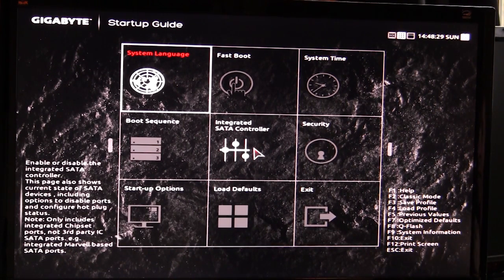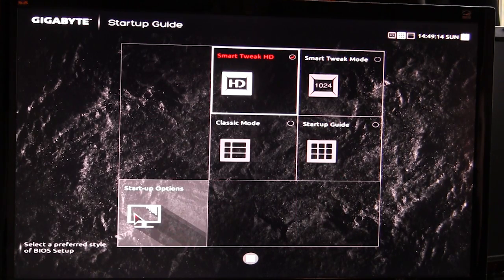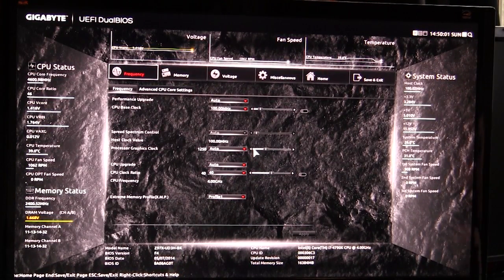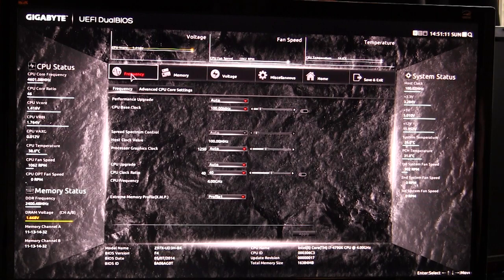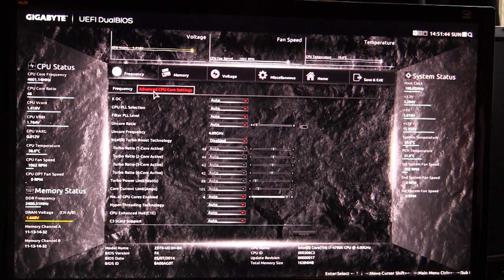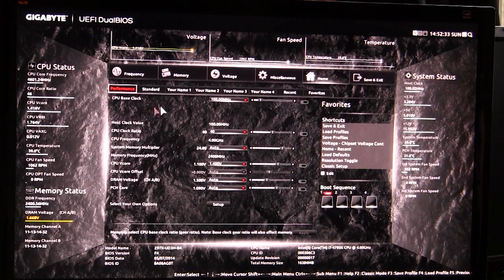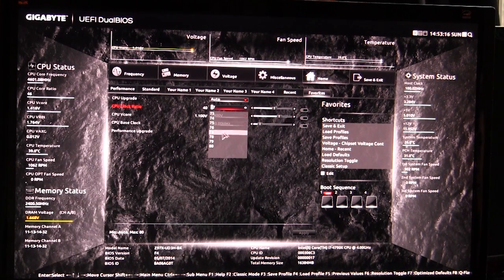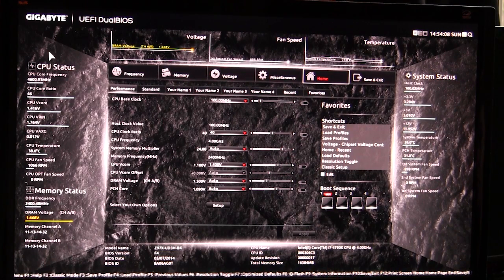Gigabyte Z97X-UD3H-BK BIOS Overview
Pricing & Availability (Amazon)